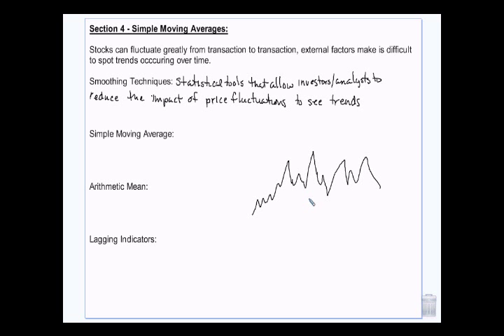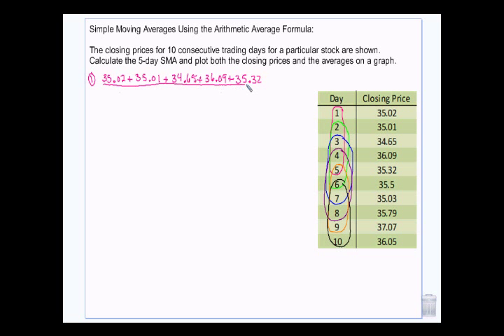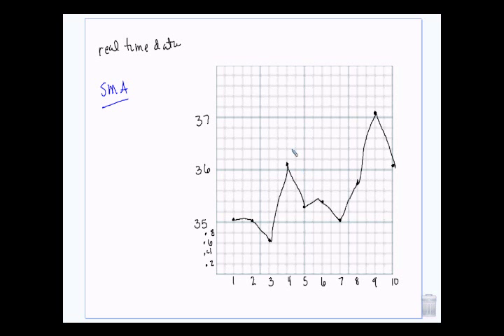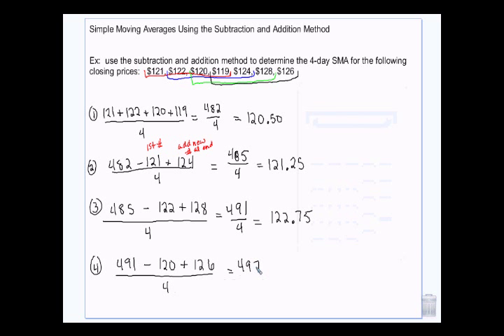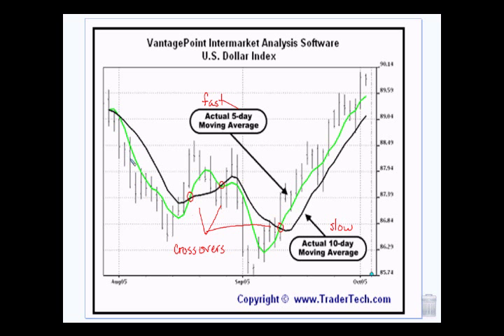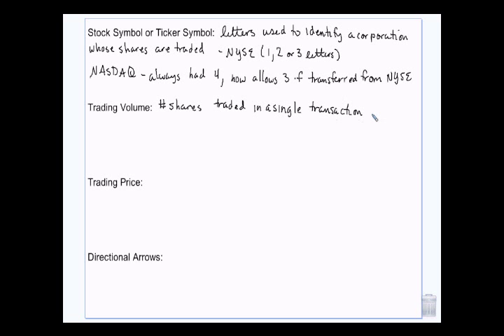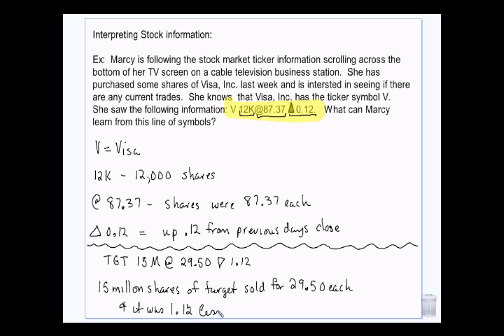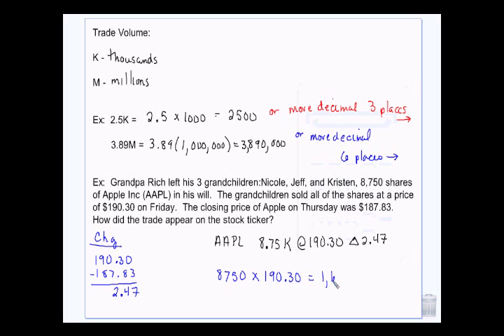Financial Algebra: Stock market ticker, transactions, simple moving averages 1-15-14